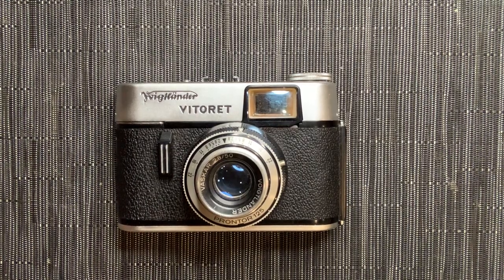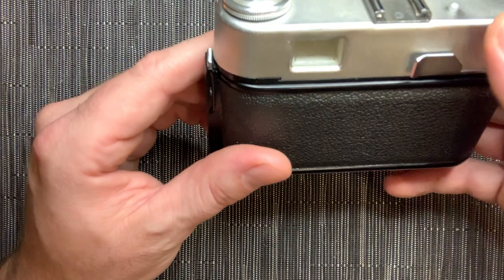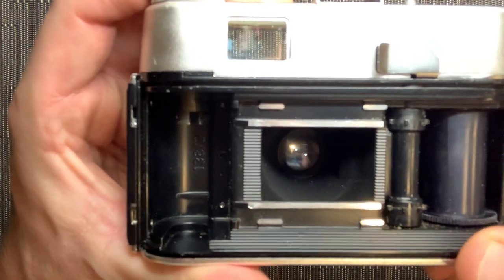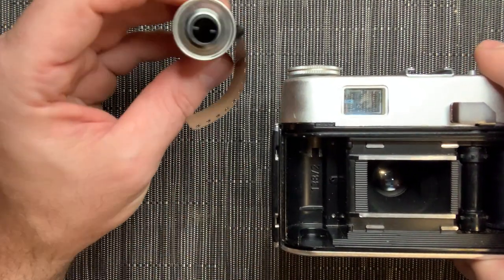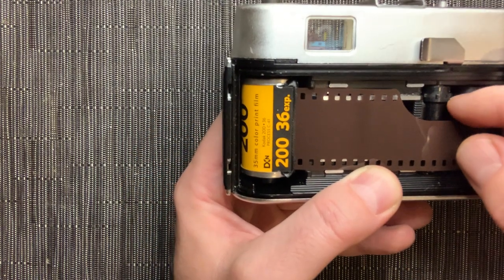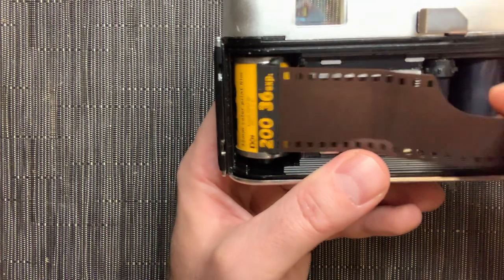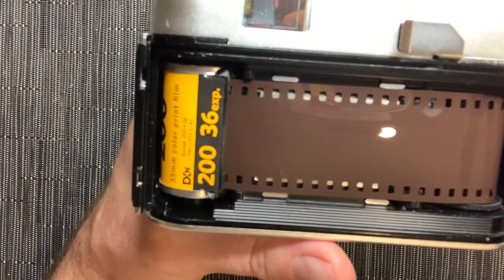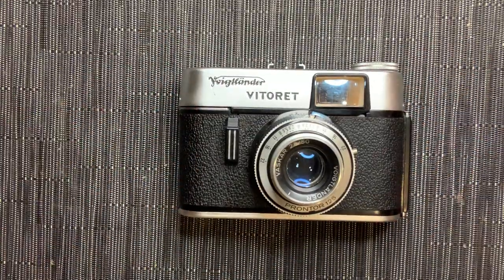How to Load 35mm Film into a Vintage Camera (1961 Voightlander Vitoret)